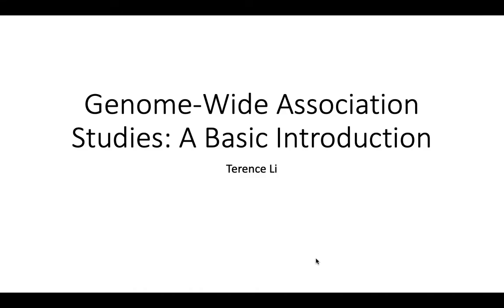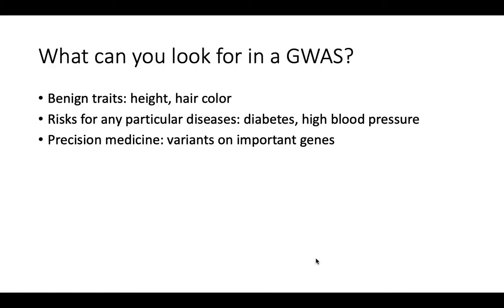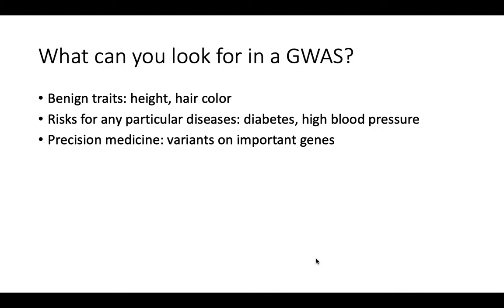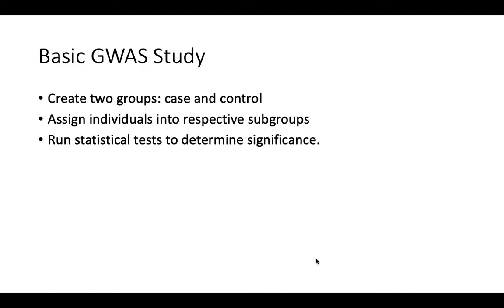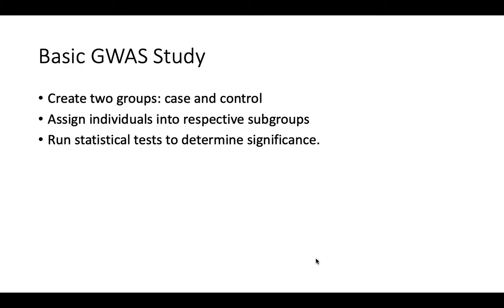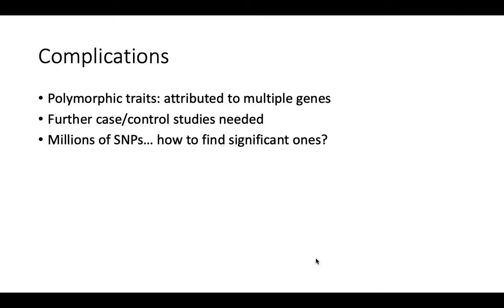Short Overview of GWAS